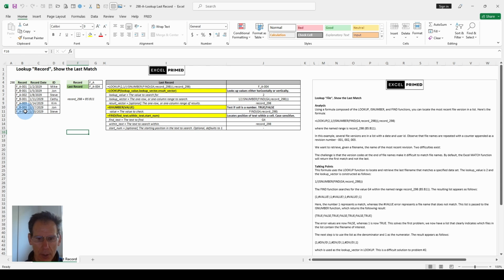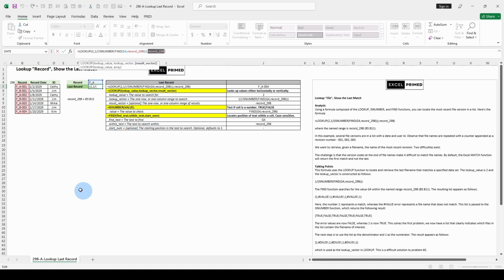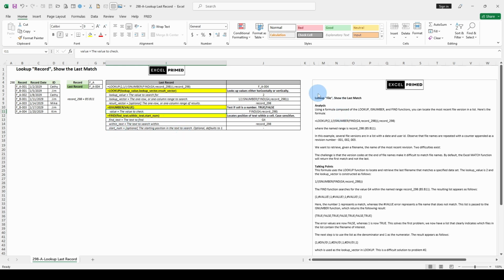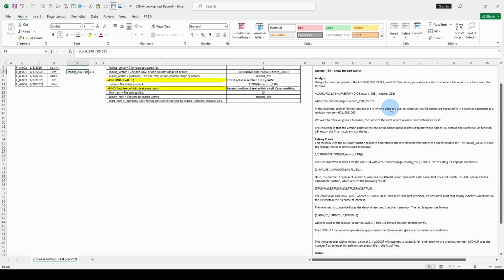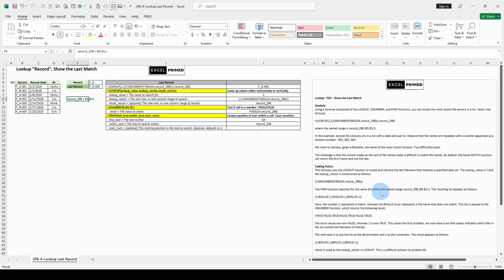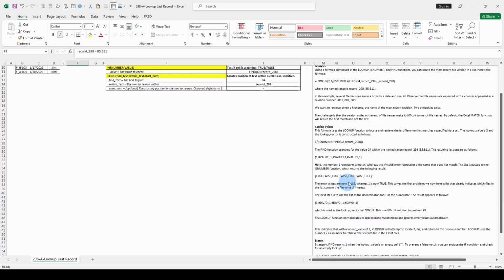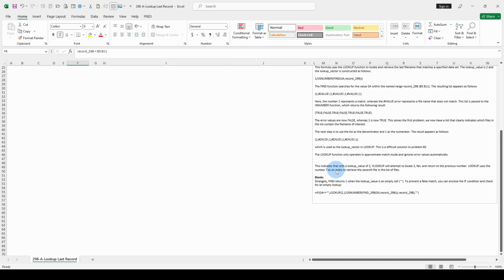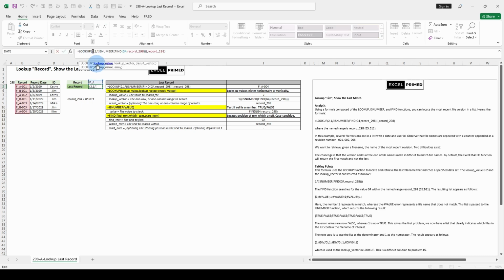How To Find Current Excel Version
Want to find the latest version of your files in Excel? Learn the exact formula that pinpoints the most recent entry—even when filenames get messy.

This Excel video teaches you advanced techniques for finding specific information in a list of files.

Imagine you have a bunch of file versions with dates and user IDs, and you need to figure out the most recent version for a given file name.

The problem is, the file names have numbers at the end, and the regular Excel functions don't easily give you the latest version.

To solve this, the course shows you a special formula that uses functions like LOOKUP, ISNUMBER, and FIND. This formula checks which files match the one you're looking for, and then it cleverly identifies the latest version among them. It's like finding the newest book edition in a library even if the book titles have tricky numbers at the end.

The video explains how the formula works step by step, even handling cases where things are blank or there's no exact match.